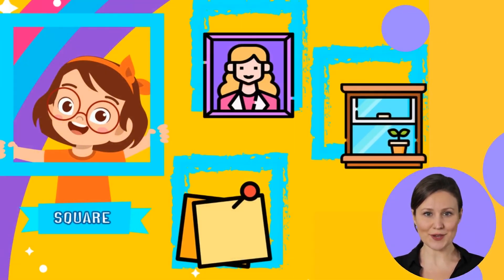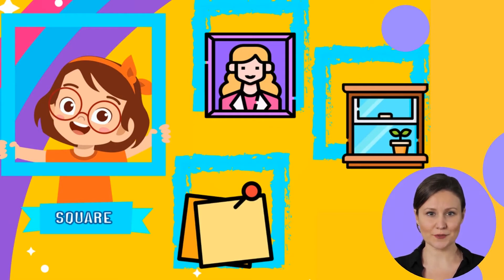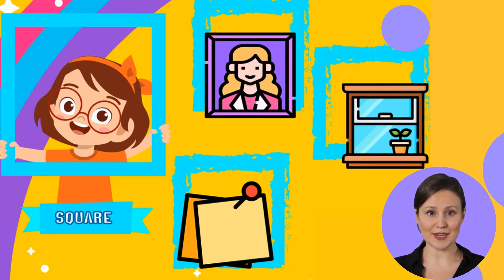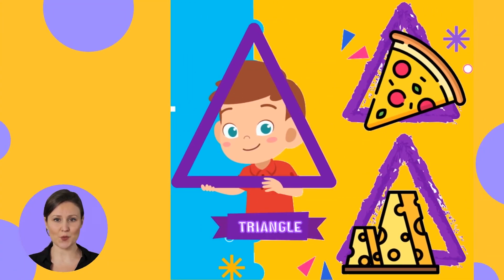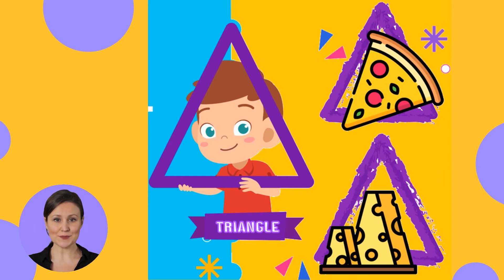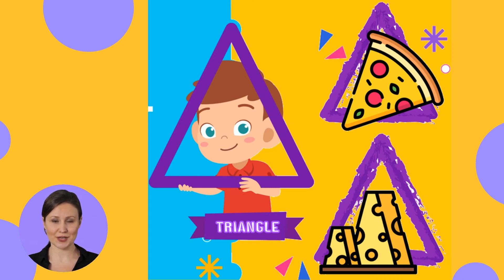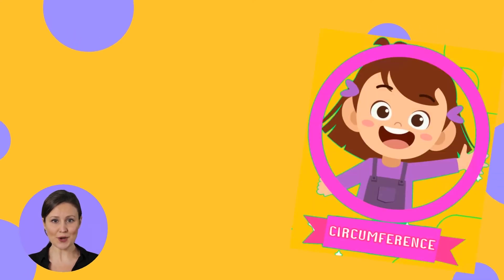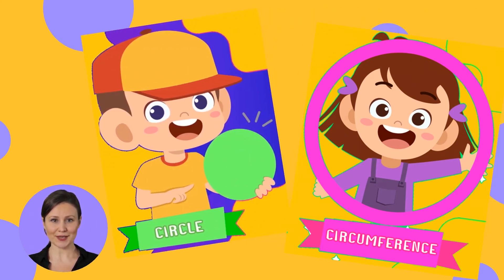Plane Shapes | Geometry | Mathematics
Elements of PlaneGeometry or Planimetry are shown for children with examples. We begin to formalize the bases of Geometry.